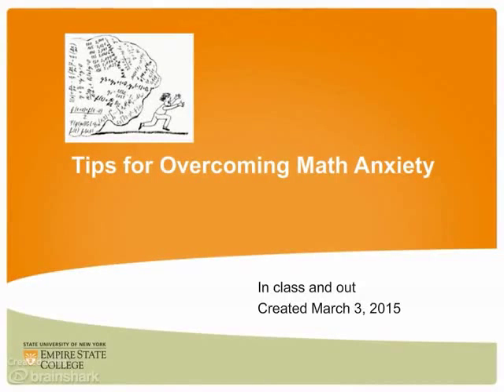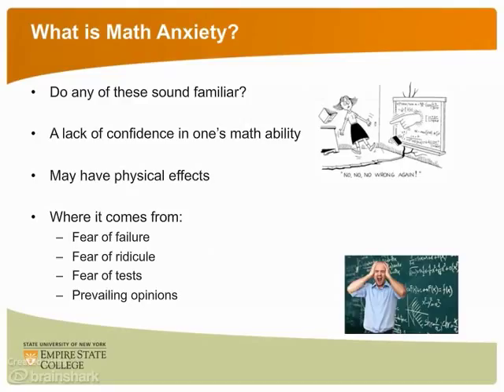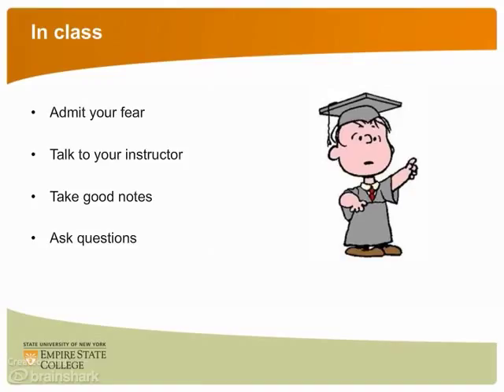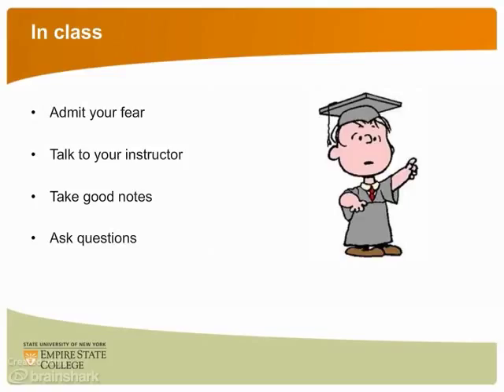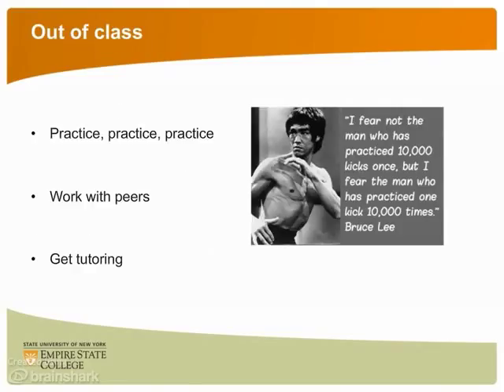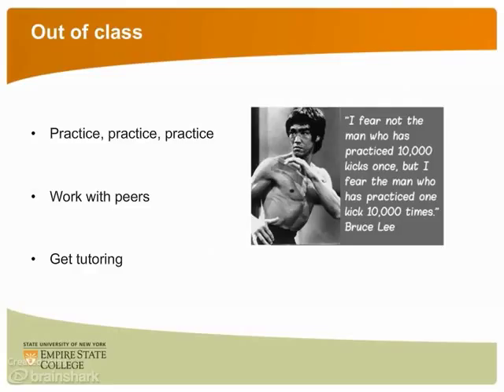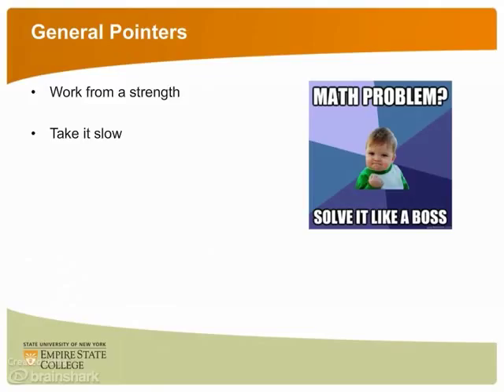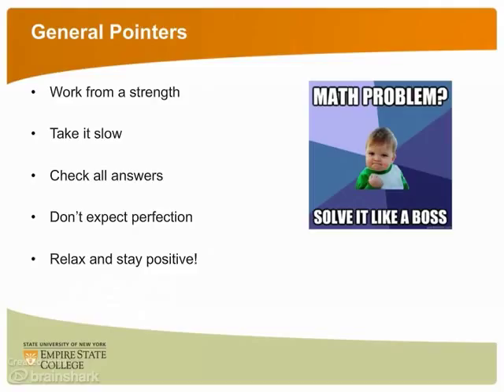tips for overcoming math anxiety